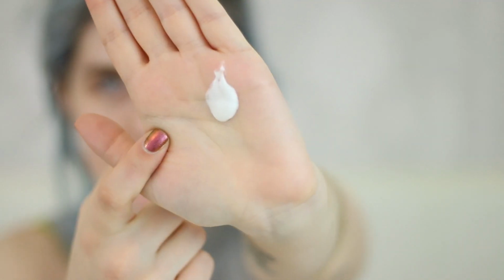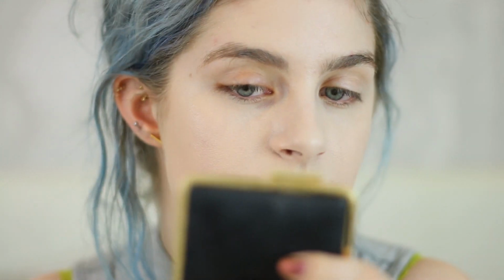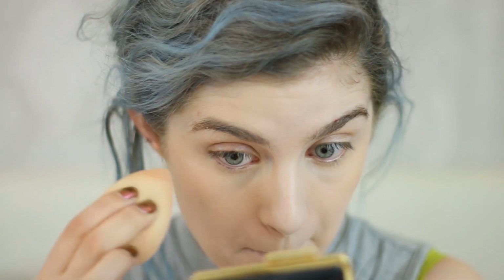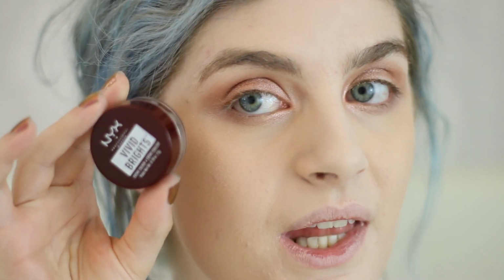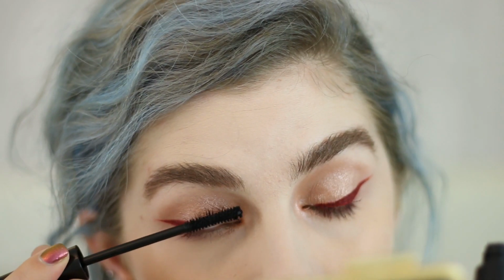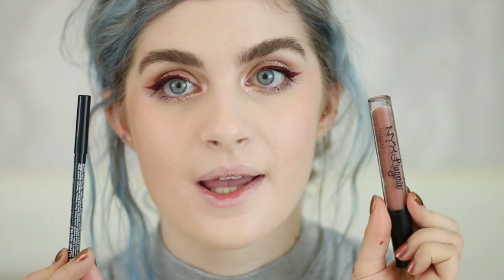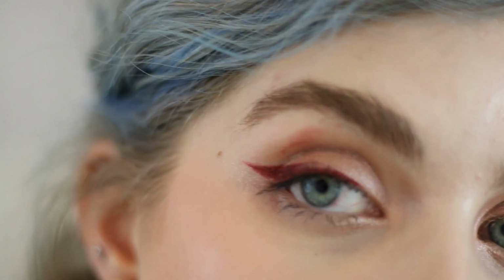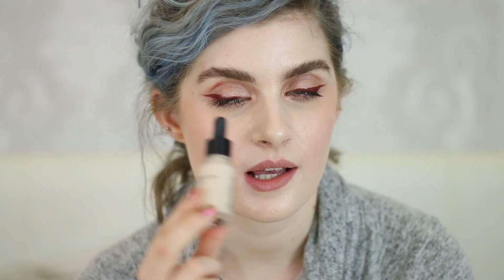NYX Professional Makeup: Full Face of First Impressions | Raquel Mendes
HERE IT COMES: another Full Face of First Impressions with NYX Professional Makeup, featuring their Total Control Drop Foundation!
here's my FULL FACE ONE BRAND 🙈

UK & EU LINKS [US links below]

Proof It! Waterproof Eye Primer

US LINKS

If you go this far in the description box, let me know what you favourite junk food is 🤔

SNAPCHAT   raquelsmx